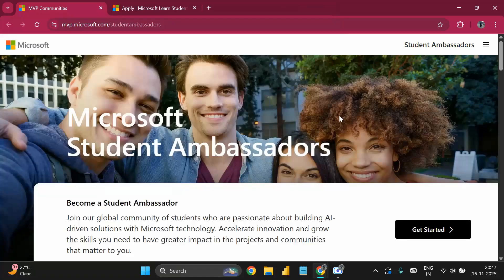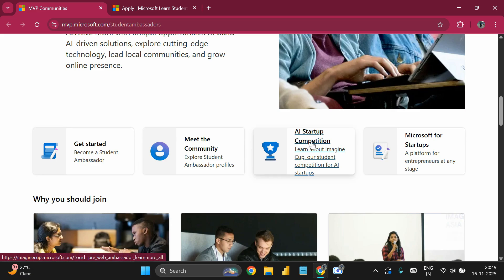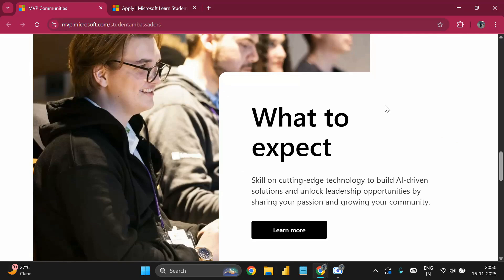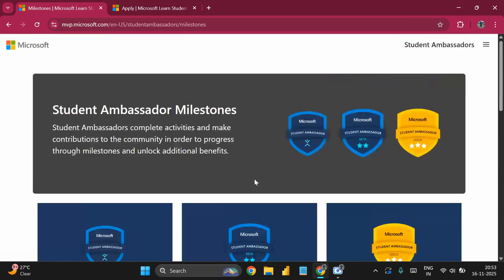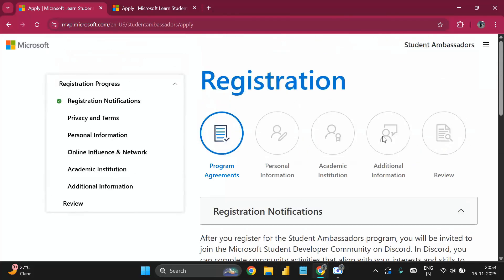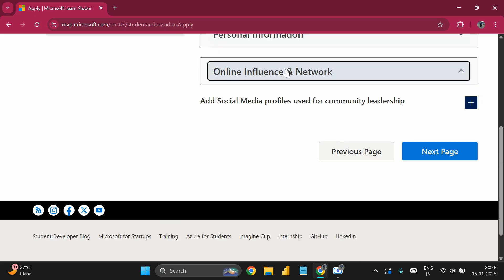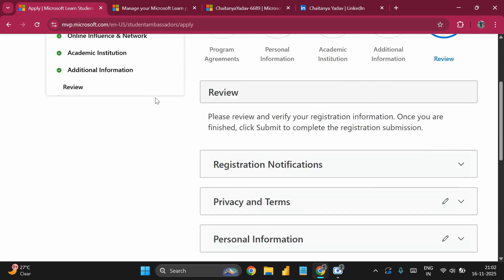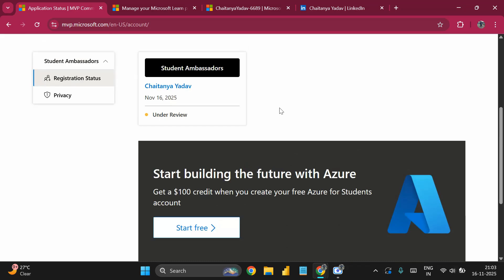How to Apply for Microsoft Student Ambassador | All Steps Explained (2025) | Free Swags | Hurry Up!!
🔵 Want to apply for the Microsoft Learn Student Ambassador program?

This video gives you a complete, step-by-step walkthrough with all steps explained clearly, so you can apply confidently and avoid mistakes.

Inside this video, you’ll learn:

Eligibility and requirements:

Where to apply

How to write strong answers

How to record the best video response

What Microsoft looks for

How to stand out from other applicants

Mistakes to avoid during application

Everything is explained in a simple way so you can submit a strong application on your first attempt.

💙 Best wishes for your MLSA application - you've got this!